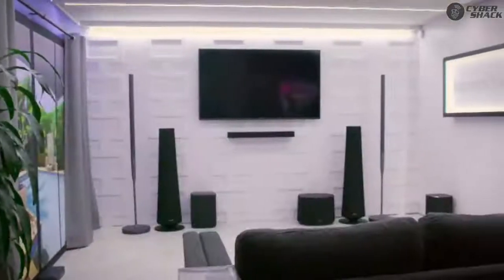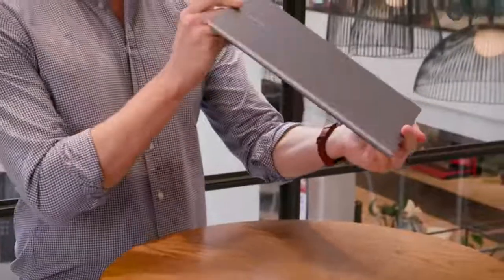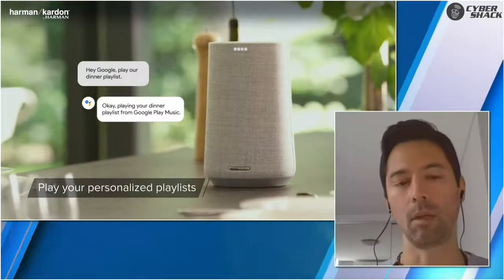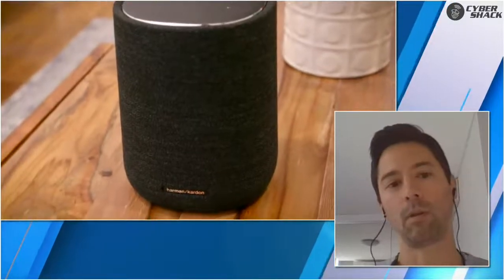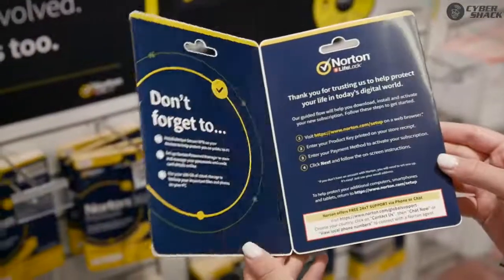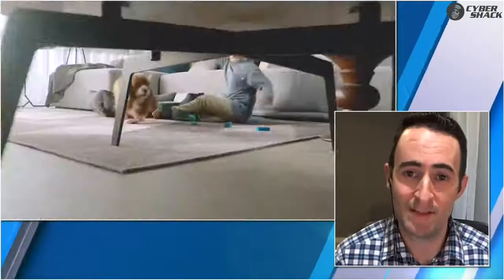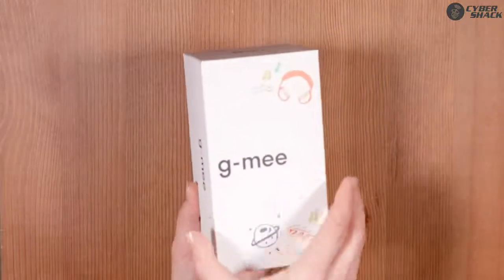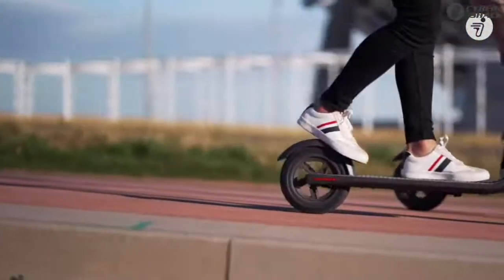CS Live 17th July | Meet the Segway E22, Hi-fi audio citation series & the latest Ecovacs Vacuum